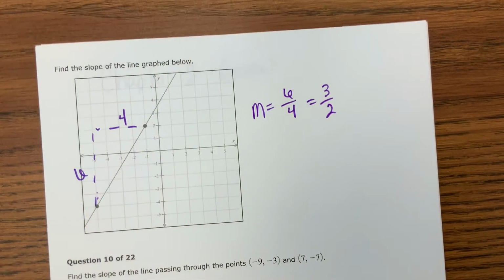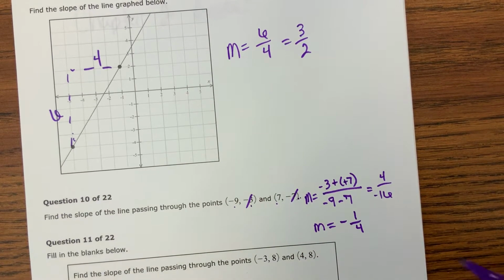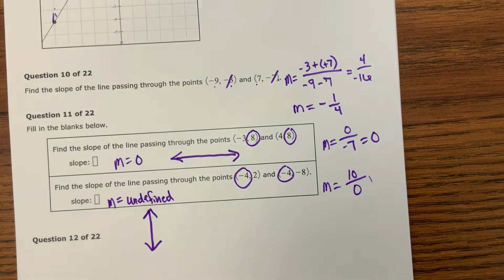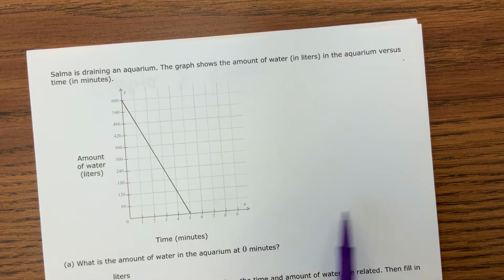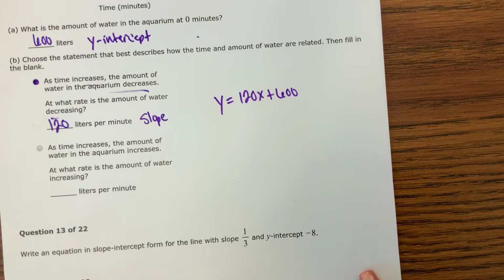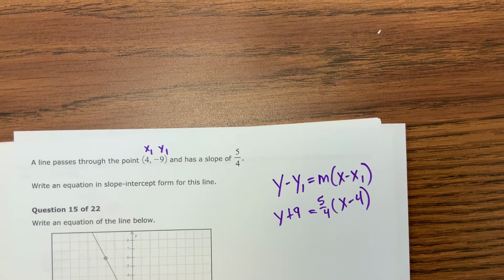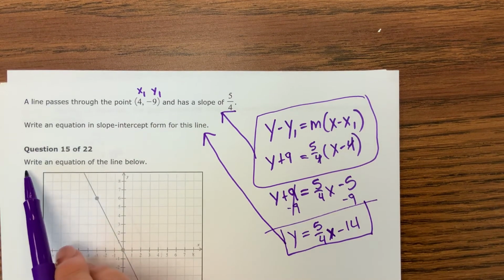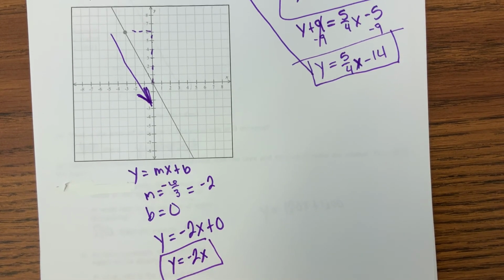Chapter 2 Test Review Part 2